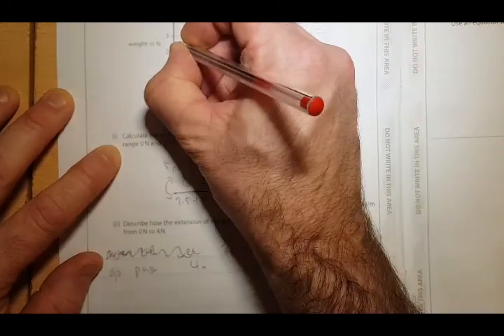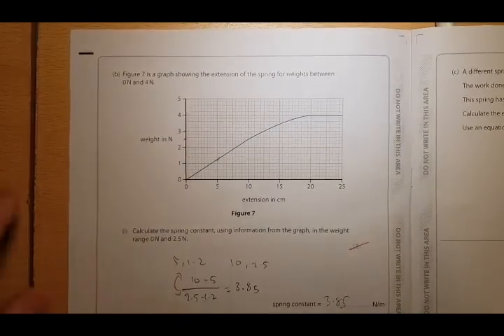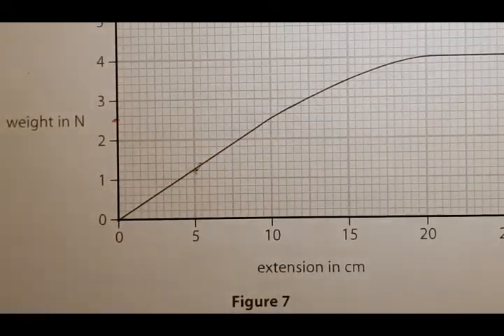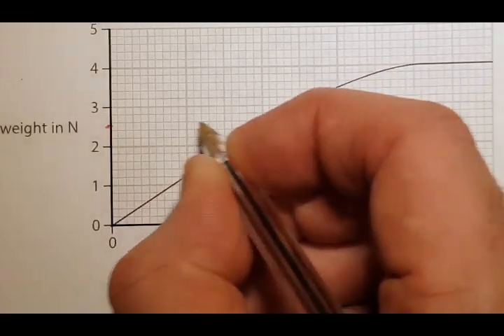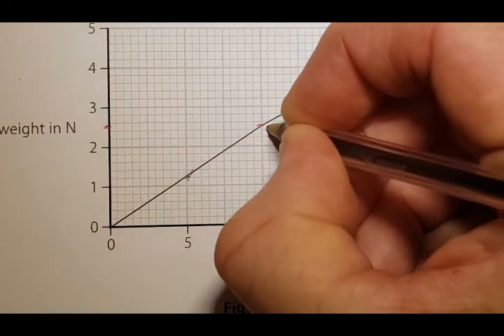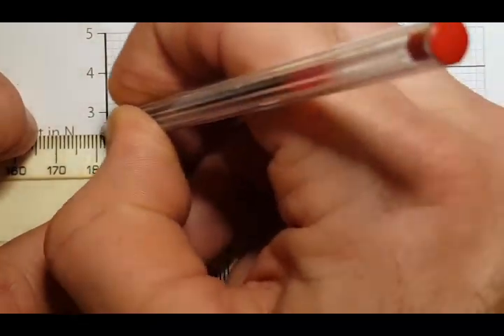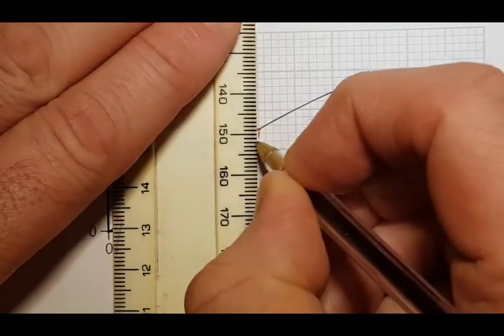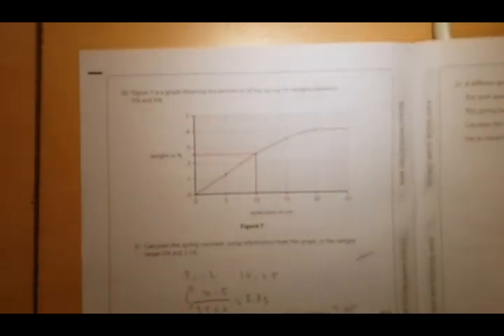Y11 AP2 H Q3